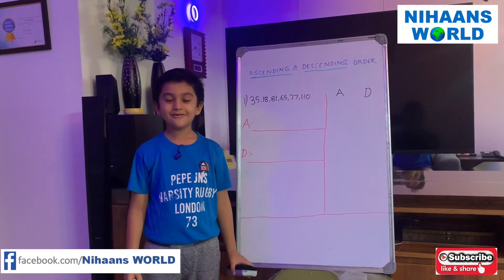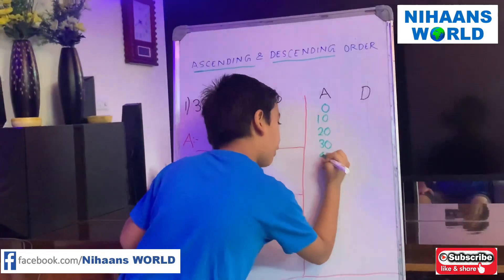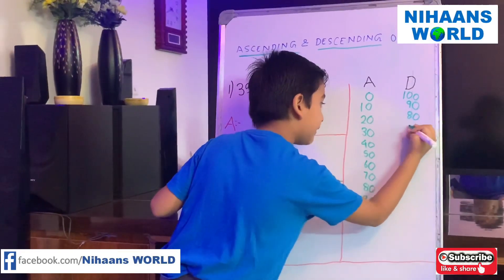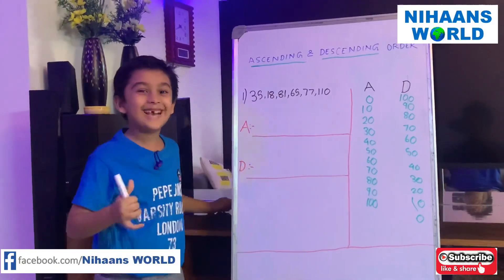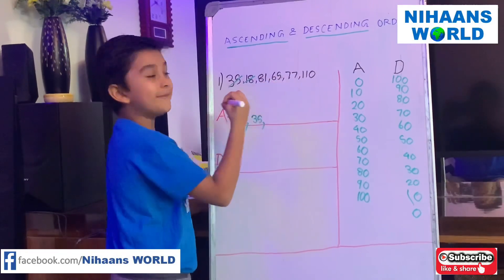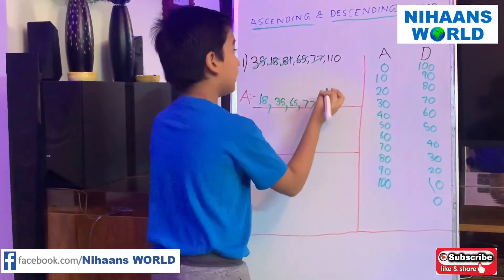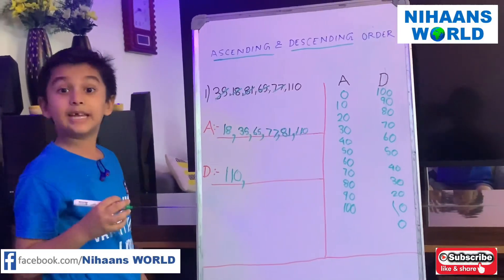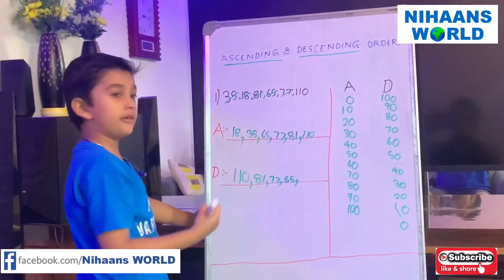Arrange The Number in Their Ascending & Descending Order || Kids learning|| Maths || Grade 2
About this Video: How to Solved Ascending & Descending Order number.